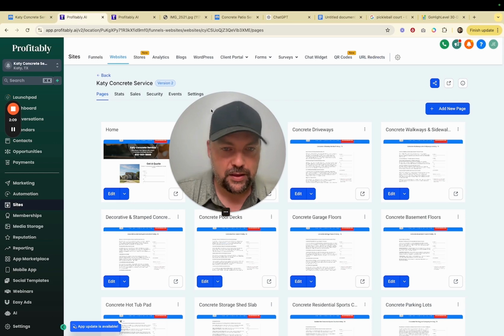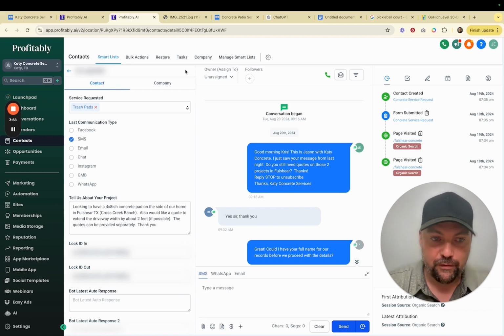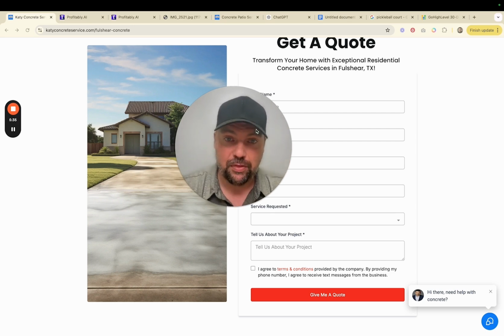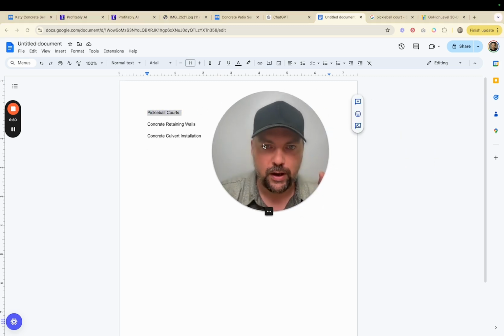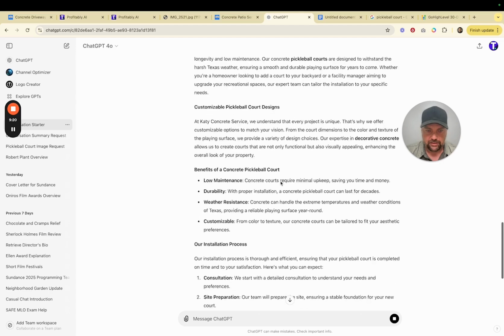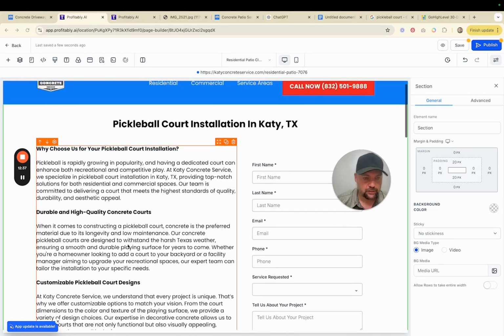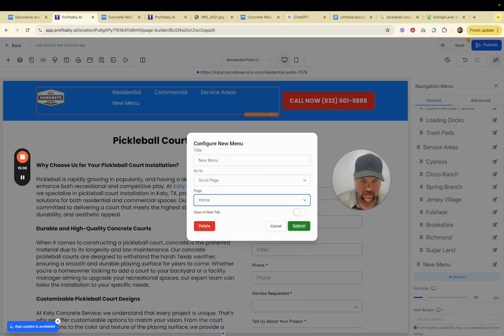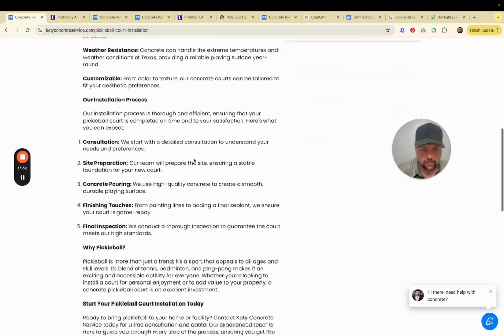Renting Out HighLevel Sites for $1,000/mo